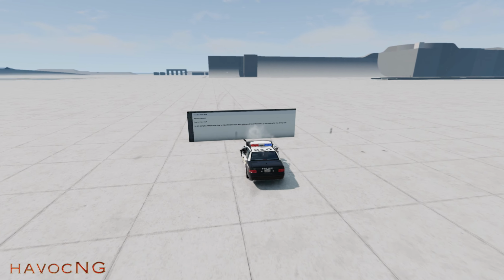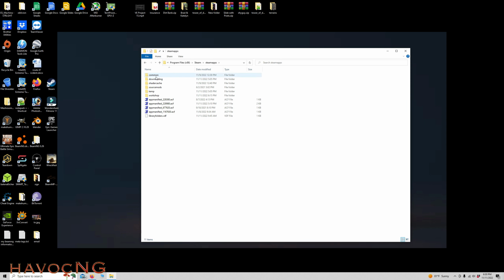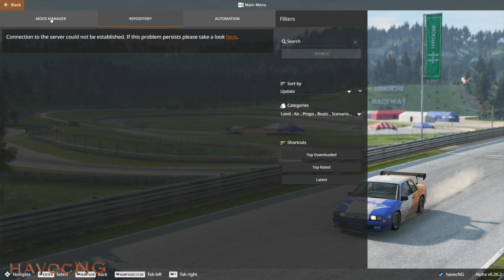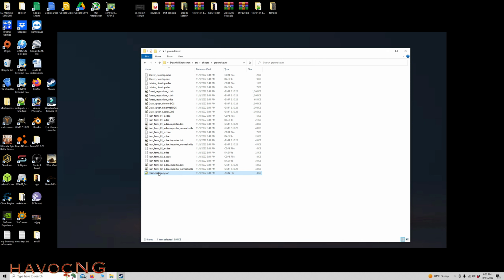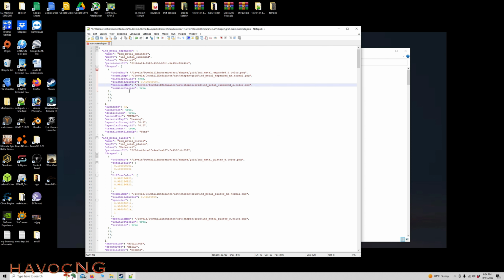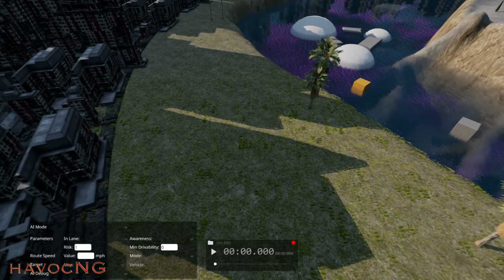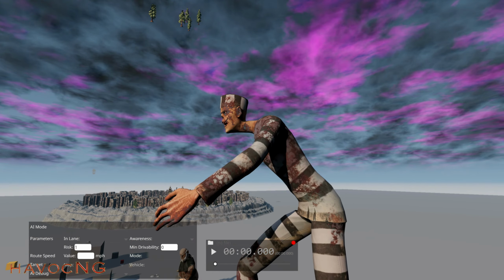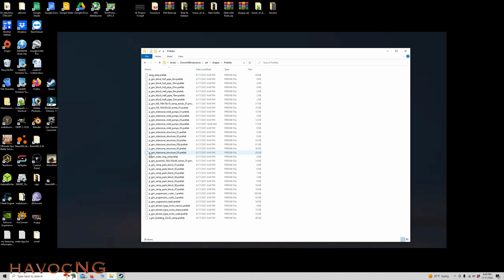How to move Grid Map V2 "Grid" folder to another level...version 0.26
My PC info:
Memory: 32 gigs T-Force
Graphics: Zotec RTX 3070TI
HD: 500 Solid State (OS & Beam NG) / 2 Terabyte HD
Power Supply: 1000 watt
Video Capture: Shadow Play
Monitor: Dell S2716DGR